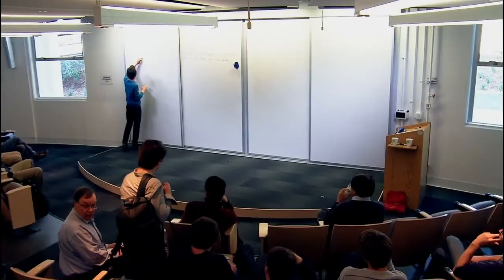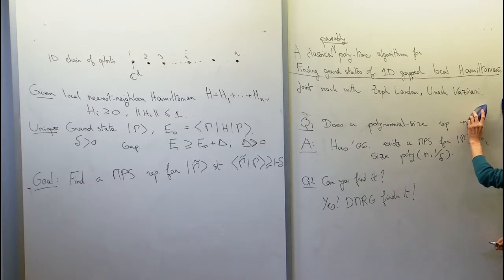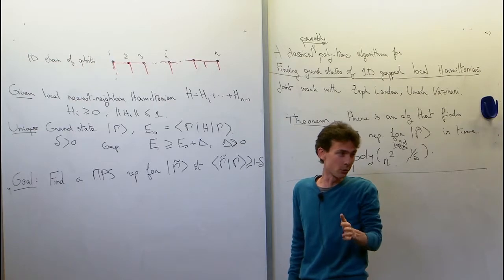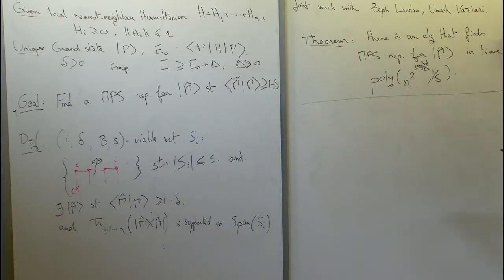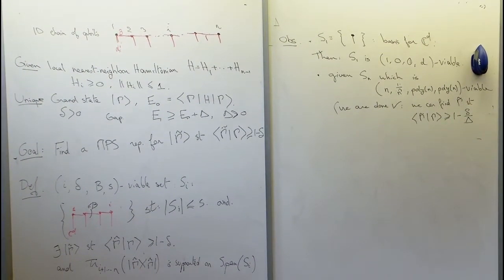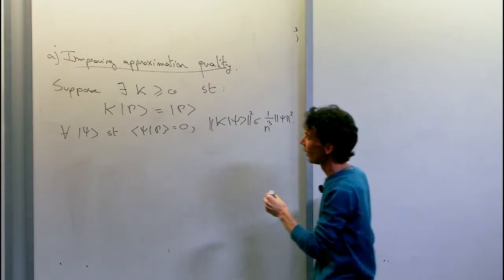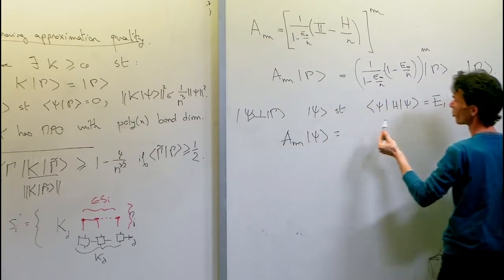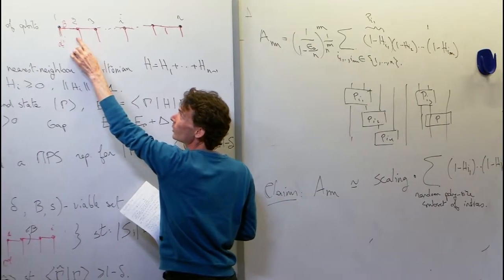A Polynomial-time Algorithm for Finding Ground States of Gapped Local Hamiltonians in 1D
Thomas Vidick, California Institute of Technology
Tensor Networks and Simulations